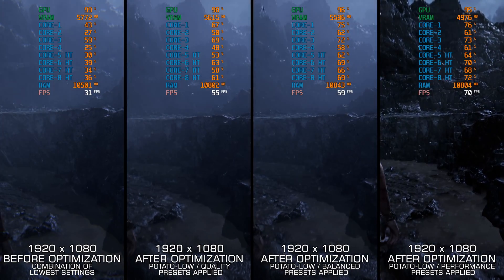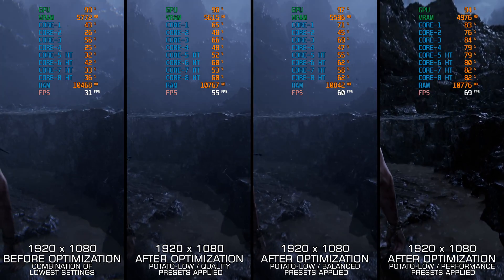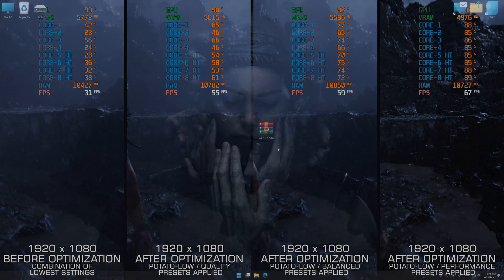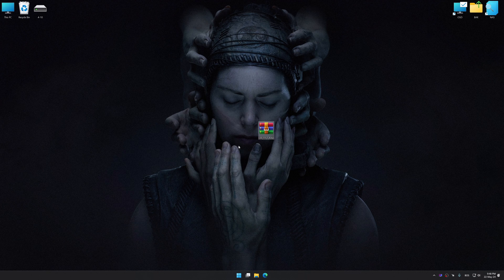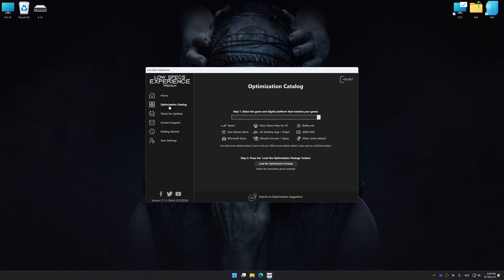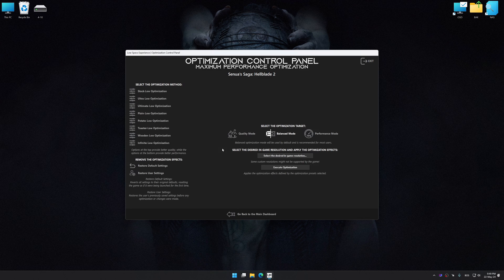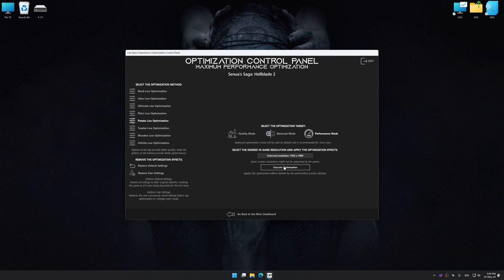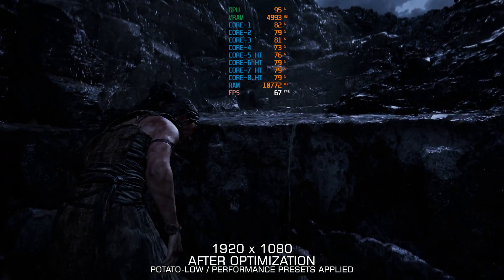Senua's Saga: Hellblade 2 | How to Get Maximum FPS Boost and Fix Lag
This Maximum FPS Boost guide for Senua's Saga: Hellblade 2 shows you how to increase and maximize frame rates, fix lag, reduce stutters, and improve overall performance using the Maximum Performance presets in Low Specs Experience.

⏱️ Timestamps

00:00 Before vs After Optimization
00:36 Optimization Guide
01:58 Additional Gameplay Footage